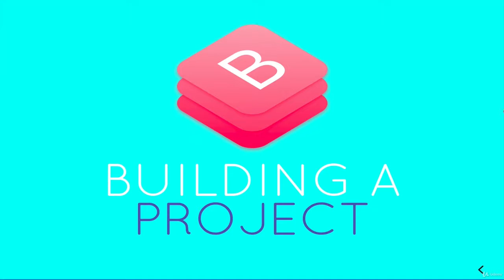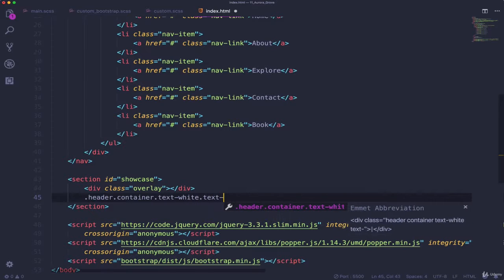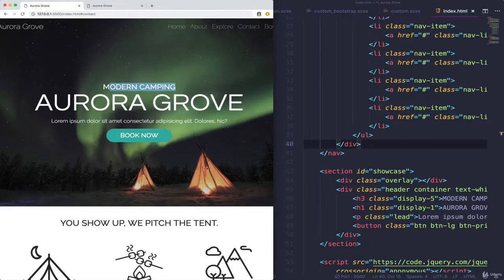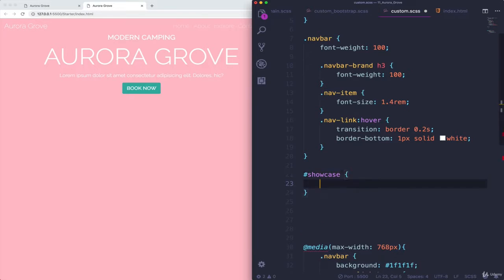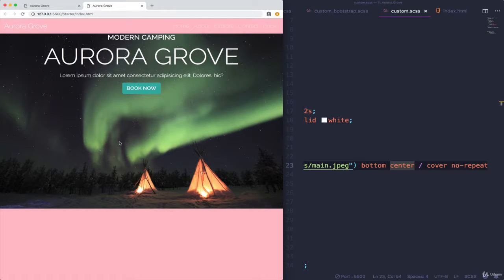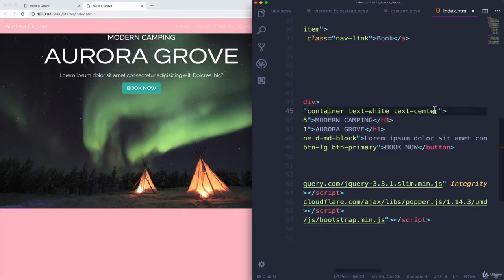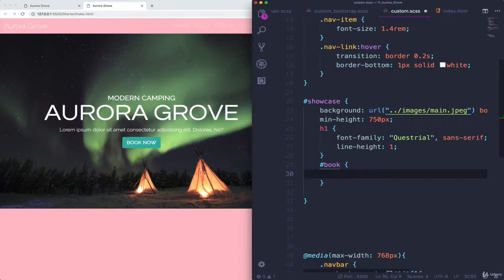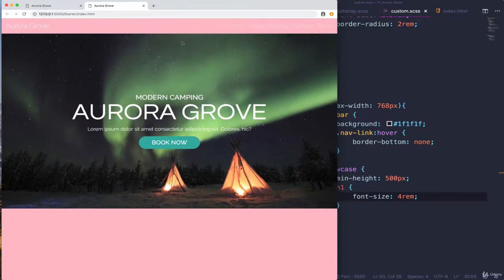72. Building the Showcase